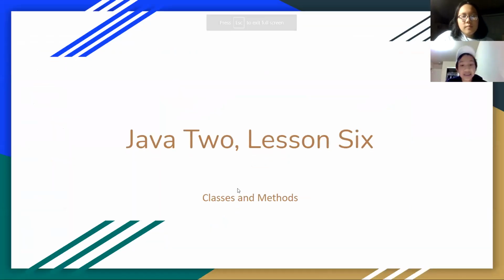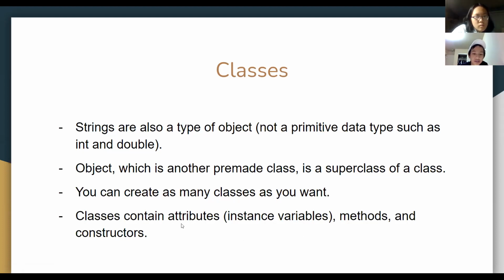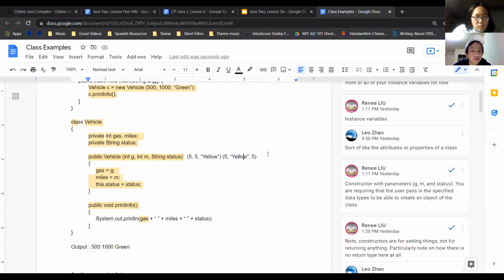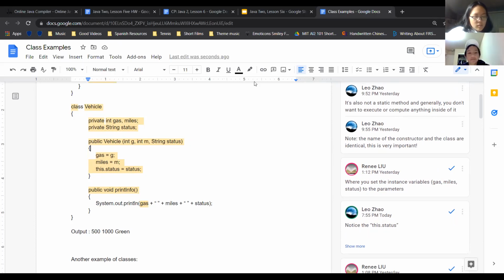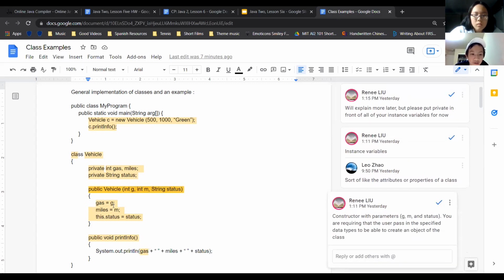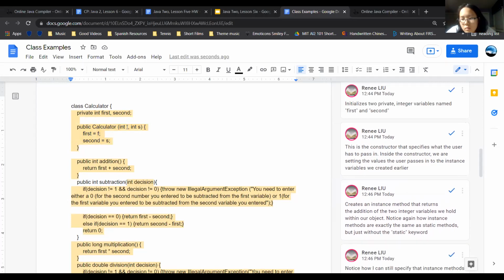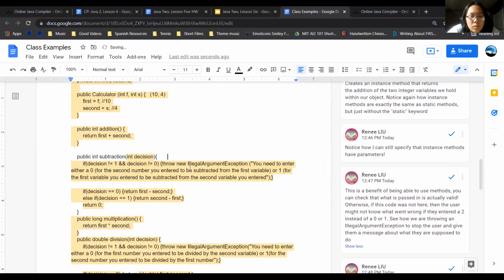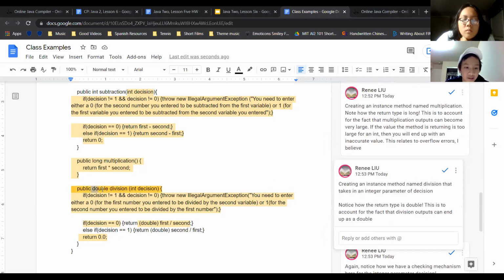(2021) Java Two, Lesson Six: Classes and methods